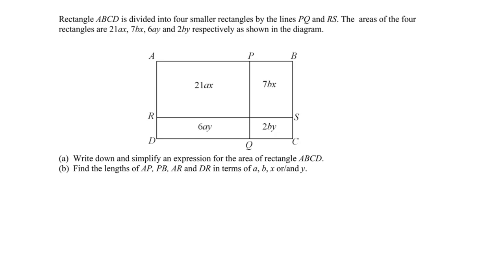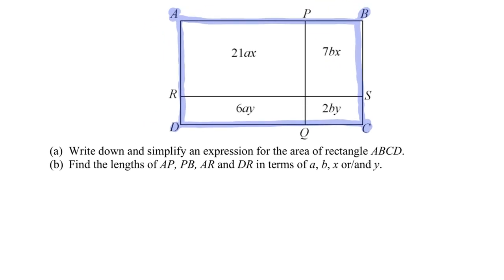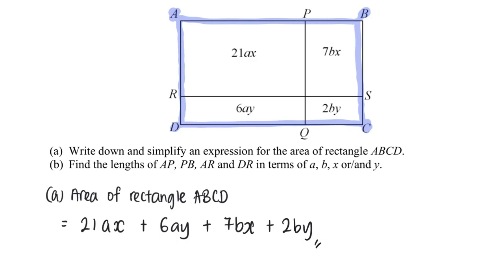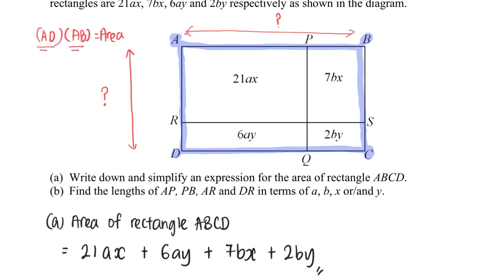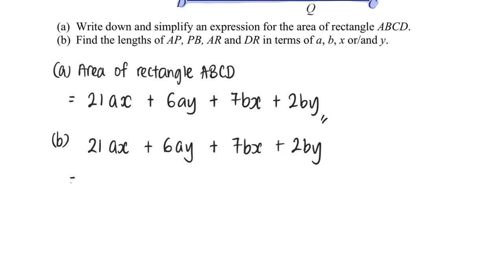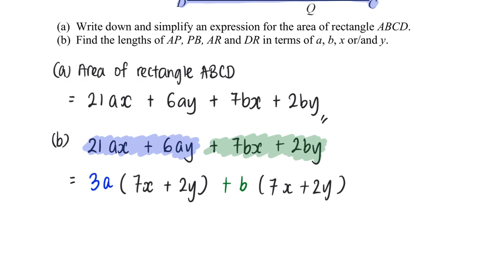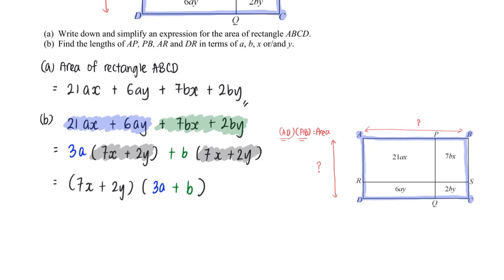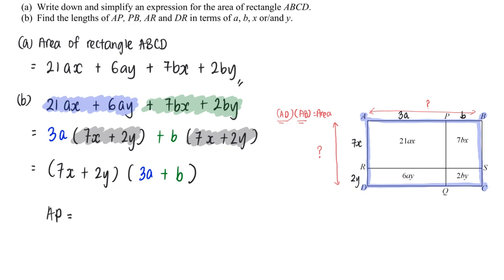Word Problem On Factorisation by Grouping Terms